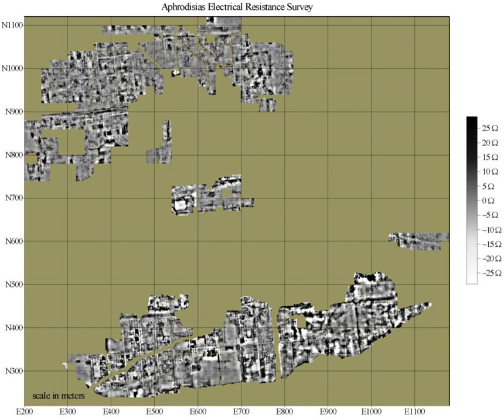Electrical resistance survey (archaeology) | Wikipedia audio article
00:00:23 1 Overview
00:01:28 2 Instrumentation
00:04:50 3 Data collection
00:05:41 4 See also
00:05:53 5 Further reading
00:06:39 6 Notes and references

- Socrates

SUMMARY
Electrical resistance surveys (also called earth resistance or resistivity survey) are one of a number of methods used in archaeological geophysics, as well as in engineering geological investigations. In this type of survey electrical resistance meters are used to detect and map subsurface archaeological features and patterning.